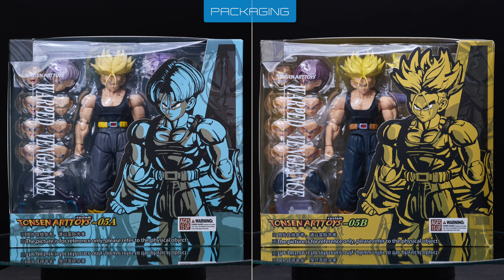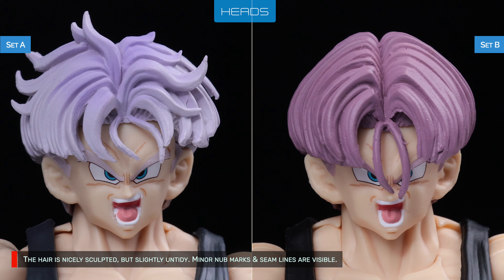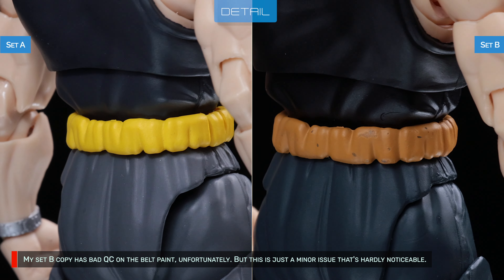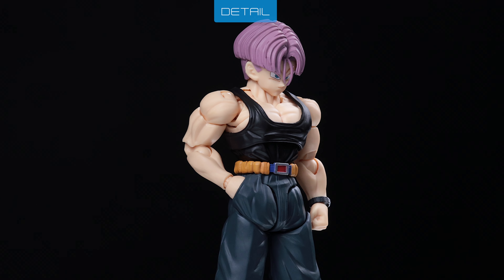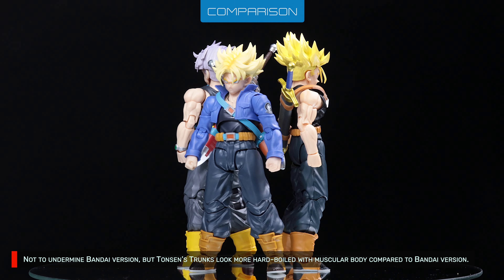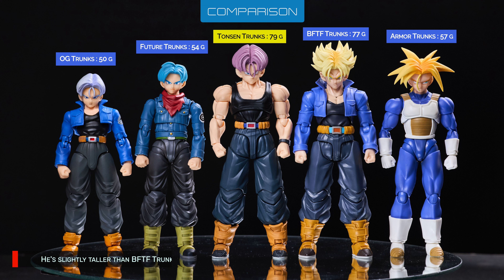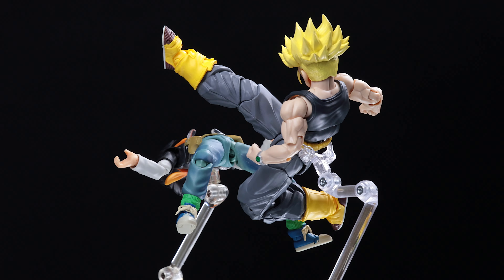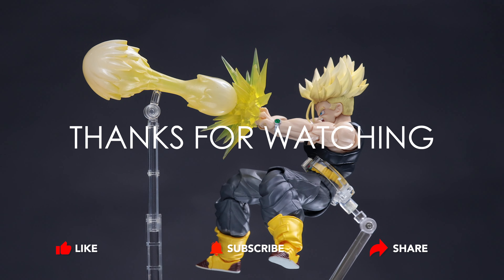Tonsen Arttoys - Warped Vengeance - Review & Comparison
Original theme :
Super Butouden 2 (SNES) 1994 - Trunks Theme
Composed by Yasunori Mitsuda